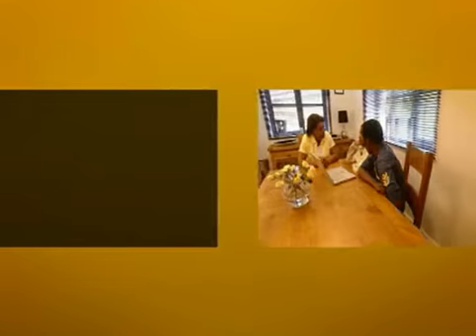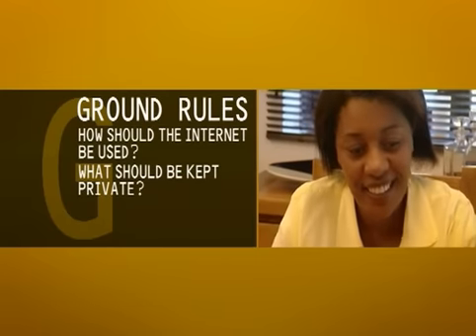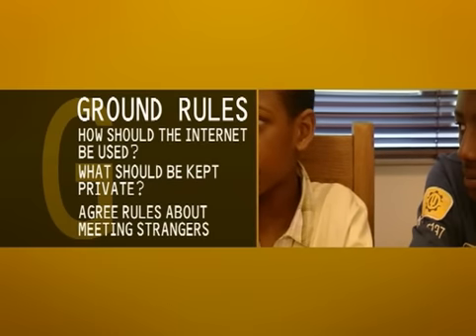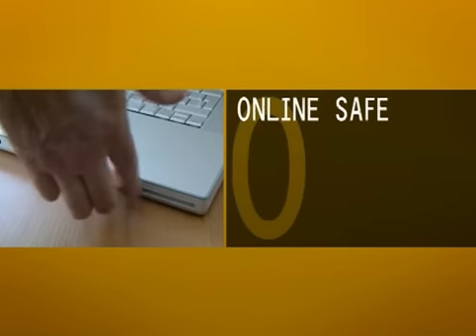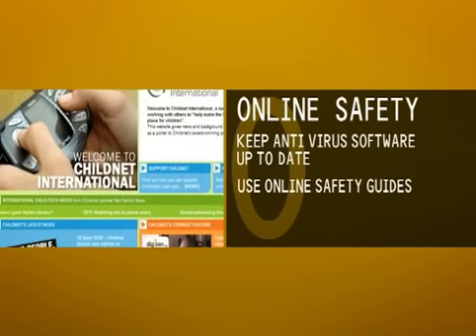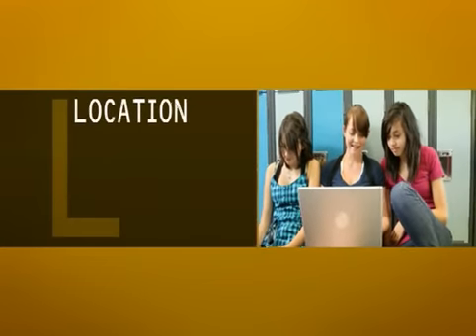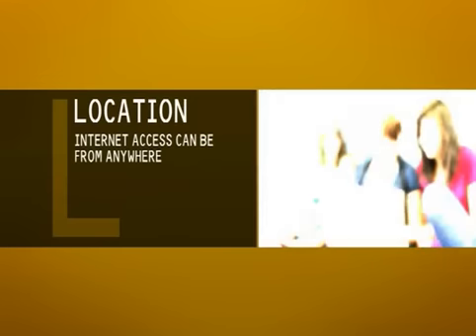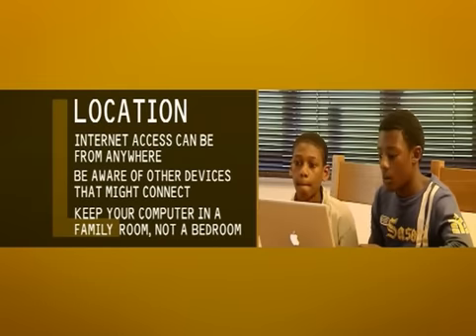Golden Rules for eSafety Wildern School